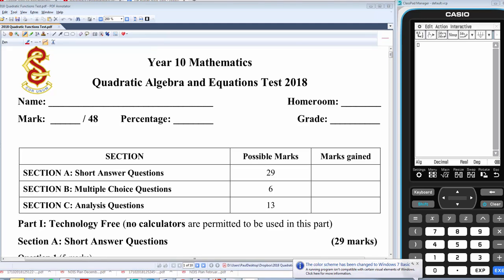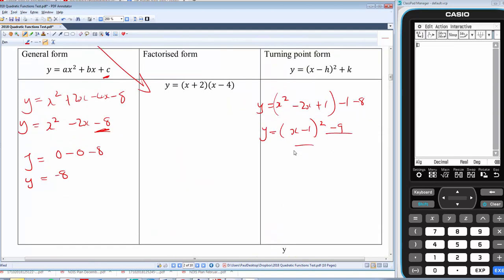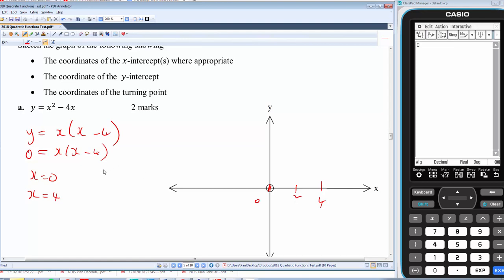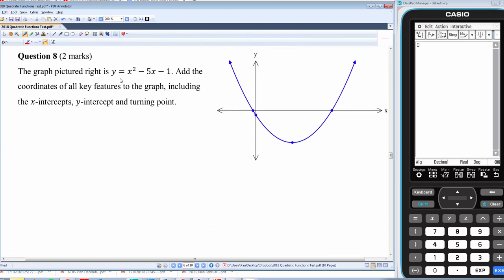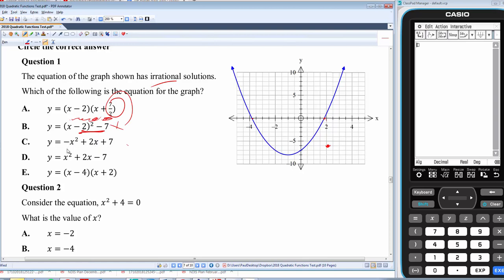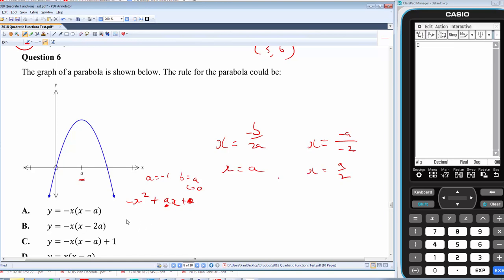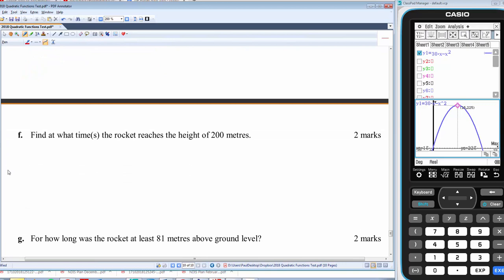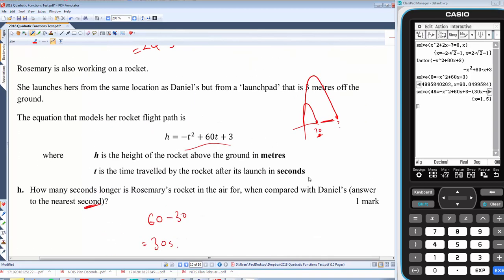2018 Quads Test Solutions